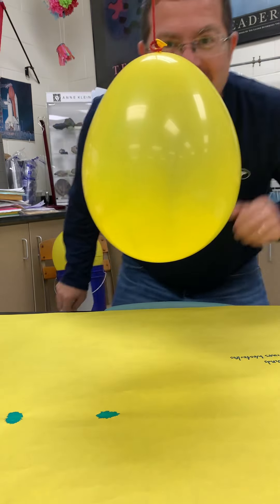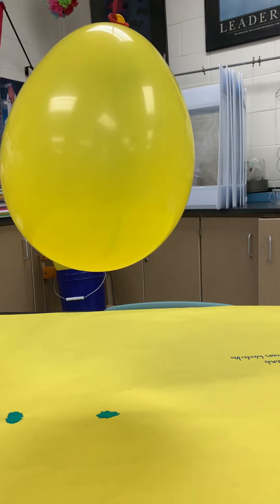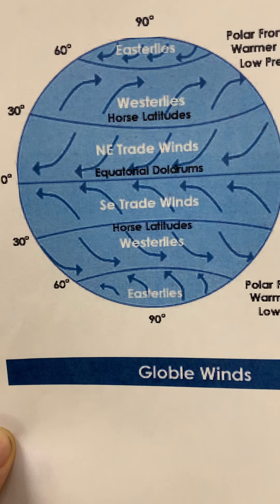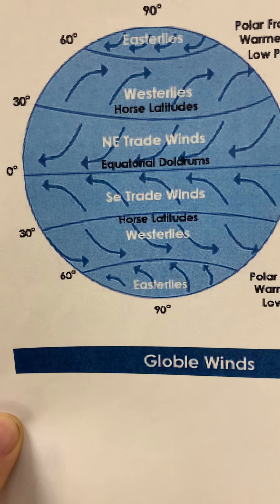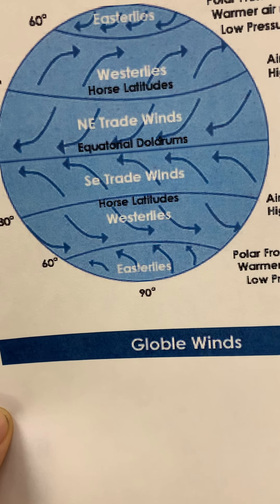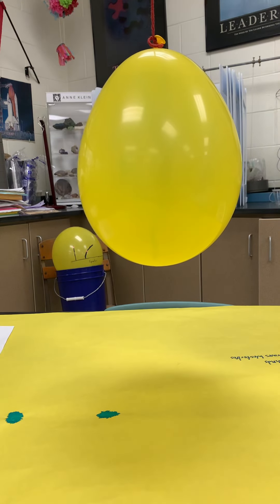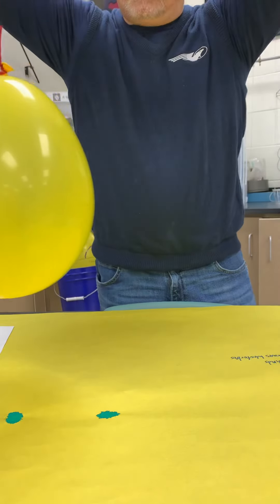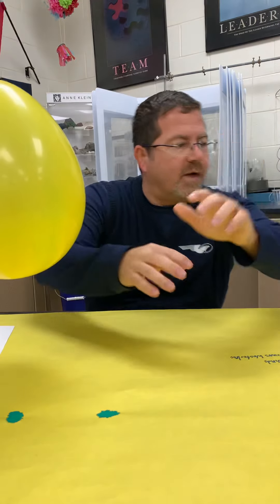Coriolis Effect on Surface Winds and Global Ocean Currents